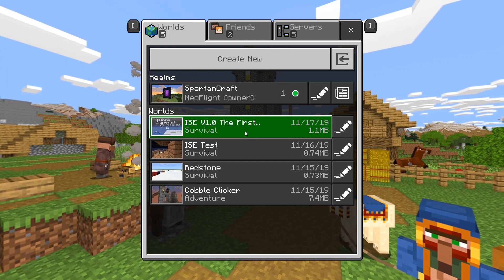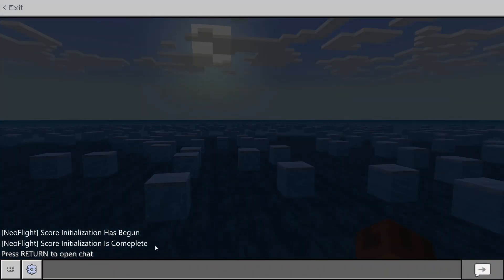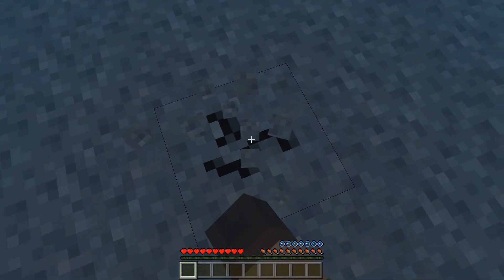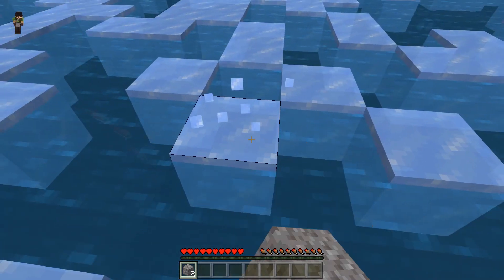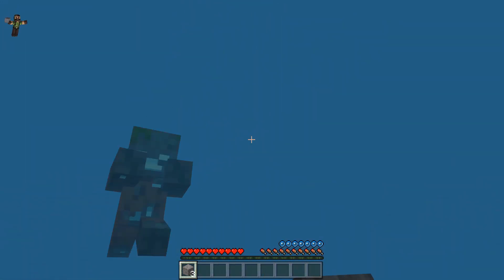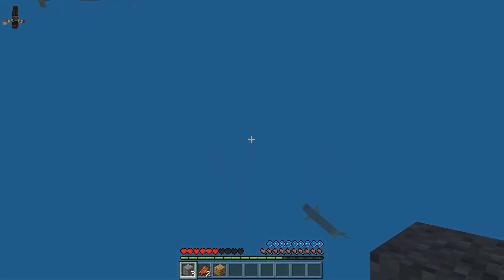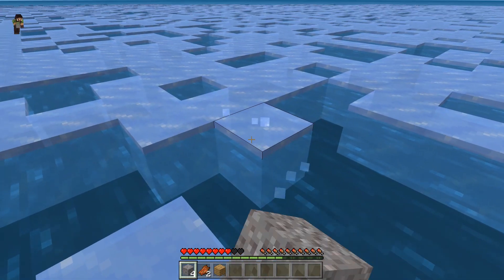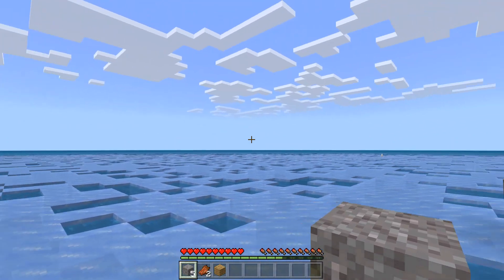ISE v1.0 1st 5-Minutes with Download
I put together this quick video to introduce Iceblock Survival Extreme v1.0.  The map has been updated to v1.3 with new features and compatibility for 1.16.  See the details that follow:

ISE is a skyblock style map that takes place in a frozen ocean biome.  It's fun to play solo or multiplayer, and ISE works on Realms.

Players face the unique survival challenges of a frozen ocean biome.
--New for 1.3-- Added iceberg island
--New for 1.3-- 1 new quest item.
--New for 1.3-- Modified trades.
--New for 1.2-- Ability to summon Wandering Trader.
--New for 1.2-- Ability to get bees and bee-related items.
--New for 1.2-- New loot and weapon.
--New for 1.1-- Quest system added with 7 challenges!
--New for 1.1-- Other hidden improvements and dangers.
--Improved--  Scoring system; who can have the highest score after defeating the dragon?
--Improved--  Additional tips available from the Wandering Trader.
--No experimental features required;
--Mobs spawn when certain conditions are met;
--Mob drops have been modified;
--The nether and the end are available through the Wandering Trader.

The map is intentionally difficult and full of grind.

Outdated: ISE v1.2 Upgrade Addon Download (for upgrading maps started on v1.0 and v1.1):